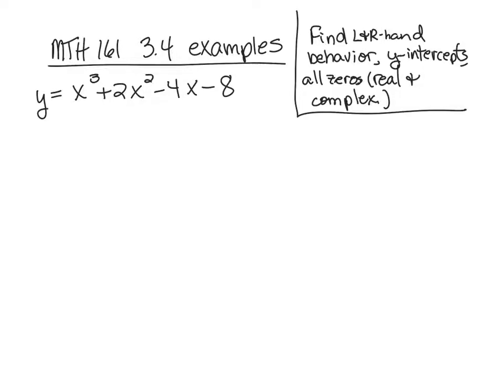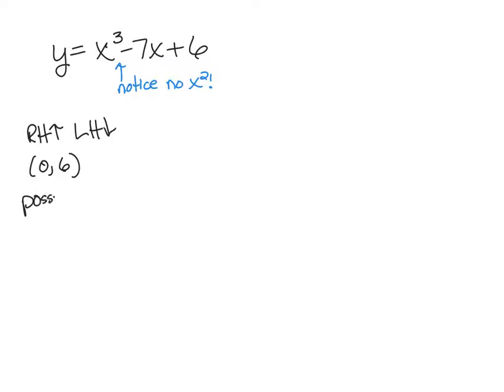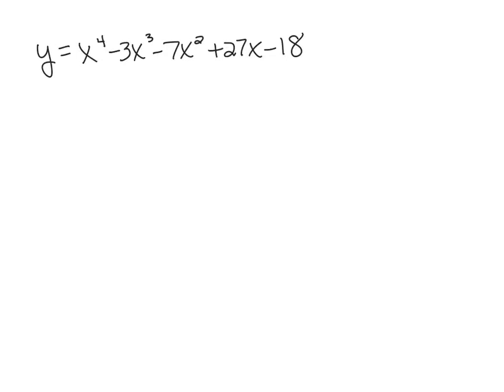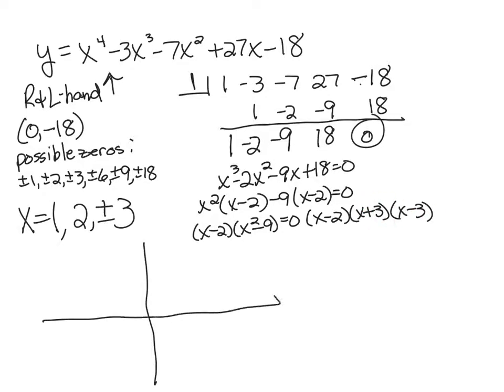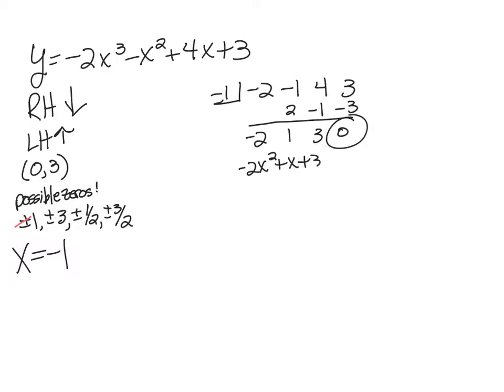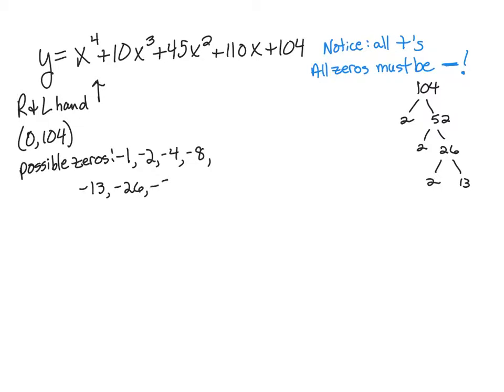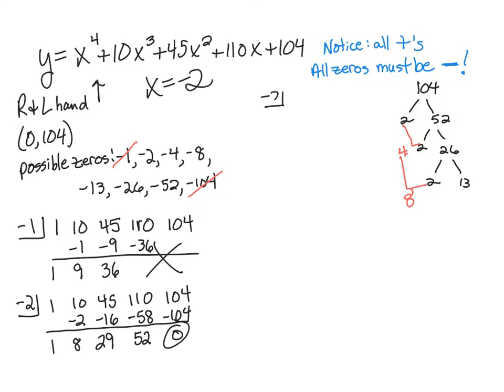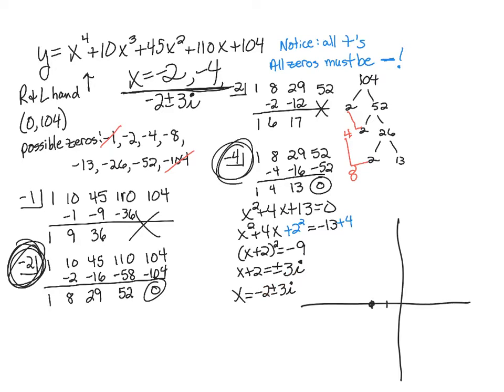Mth 161 3.4 examples